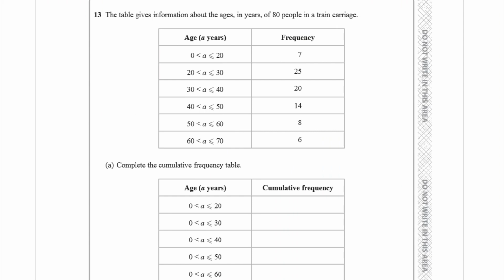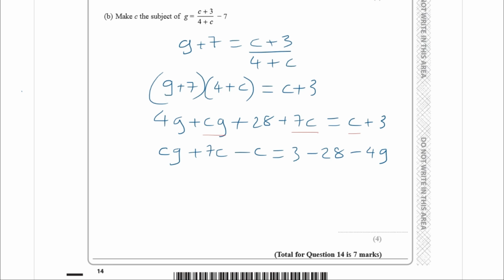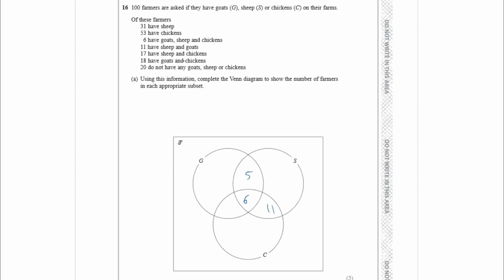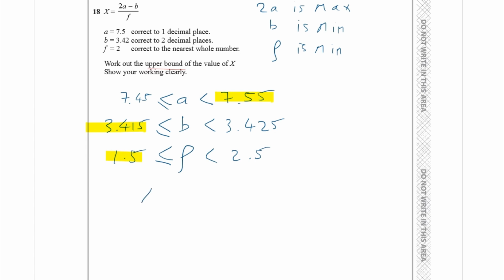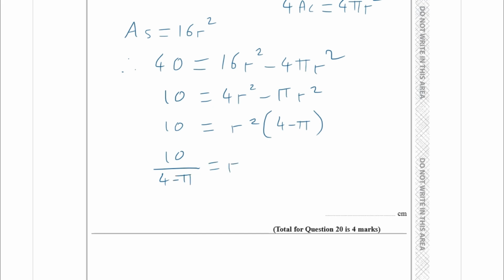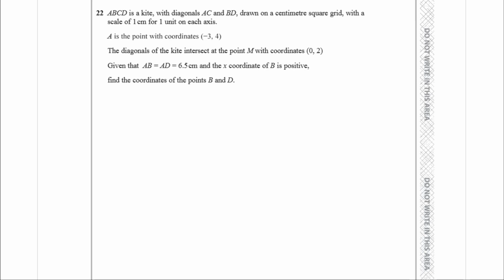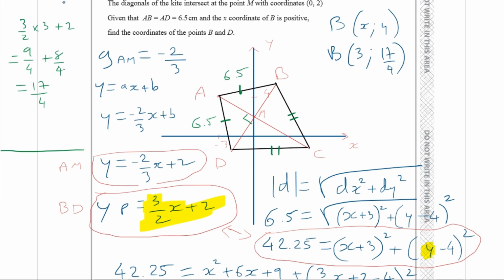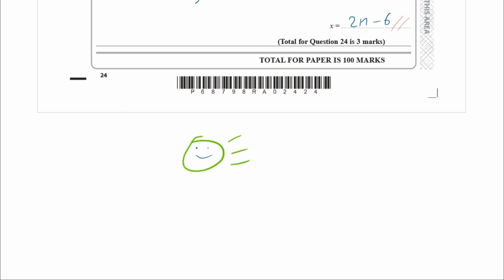IGCSE MATH EDEXCEL PAPER 2H| PERFECT PAPERS ✅ Complete Walkthrough | June 2022 (PART 2)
PERFECT PAPER SERIES ⭐⭐⭐⭐⭐

The Mathemagic Channel covers questions 13-24 of the IGCSE Edexcel higher tier paper 2H  📝

These are the HARD QUESTIONS!

🟣 Clear explanations
🔴 Good number theory technique
🟢 Every question solved

Chapters:
0:00 Intro
0:31 Question 13| Cumulative frequency table, CF graph, median
5:56 Question 14 | Expanding a third degree bracket, rearranging
11:33 Question 15 | Algebraic fraction, quadratic inequality (split middle term)
19:13 Question 16 | Venn diagram
25:49 Question 17 | Direct proportion
28:04 Question 18 | Upper and lower bounds, rounding
32:01 Question 19 | Rearranging algebra
37:50 Question 20 | Areas and perimeters of circles, algebra
42:06 Question 21 | Vectors, ratios
49:44 Question 22 | Coordinate geometry, gradients, perpendicular lines, distance formula
1:02:48 Question 23 | Cosine function, transformations of functions
1:05:52 Question 24 | Indices, power laws, powers of 2 and 3